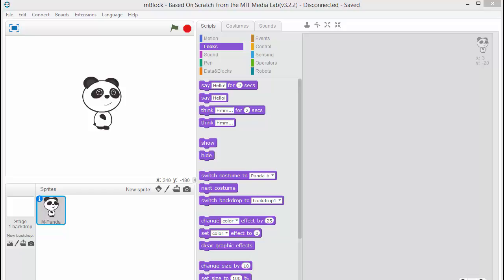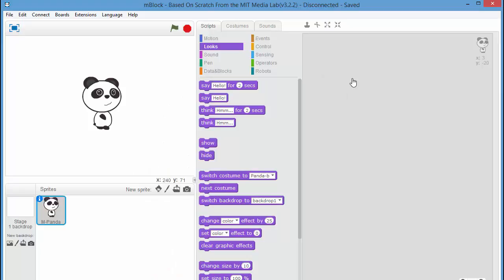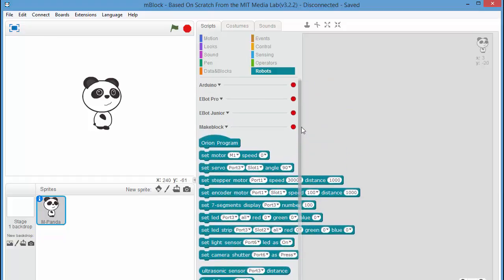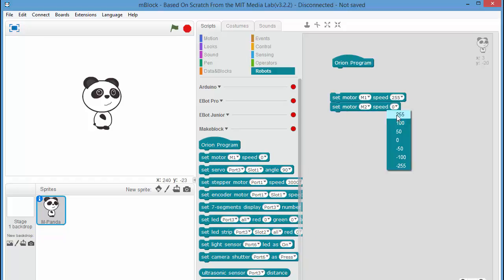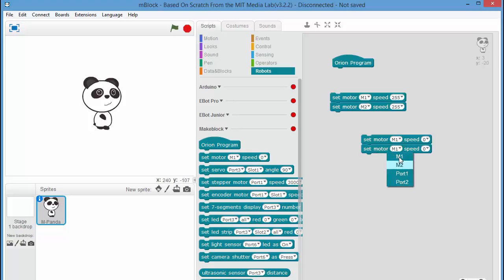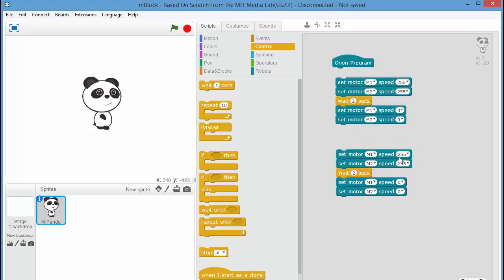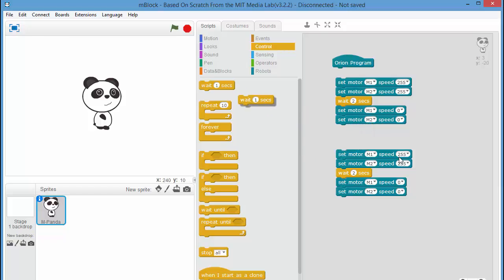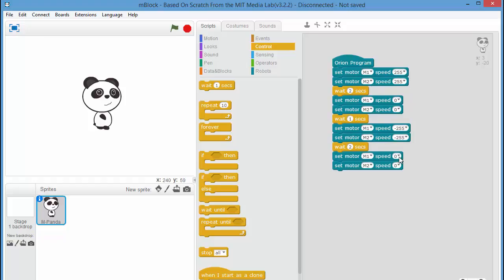intro to Orion robot